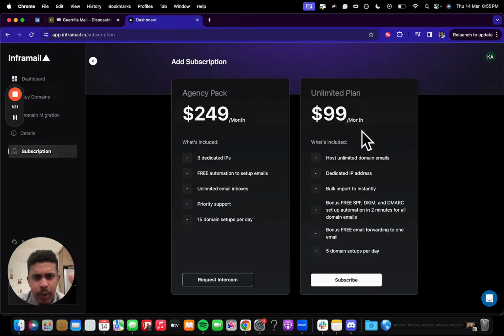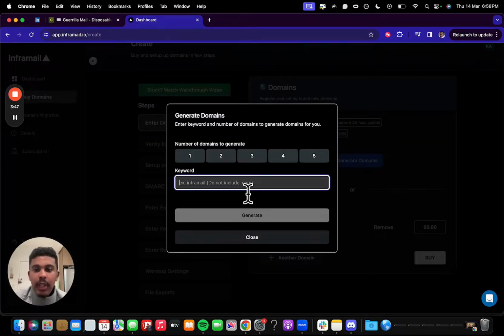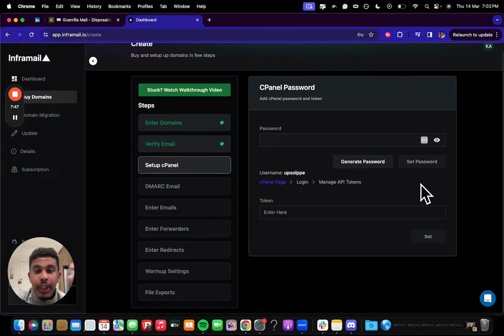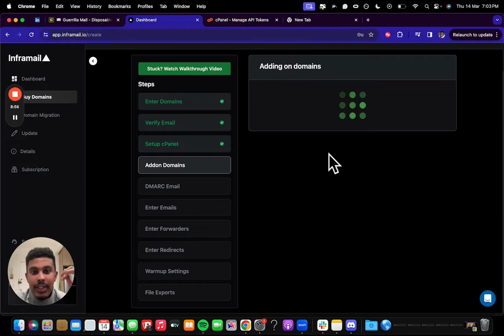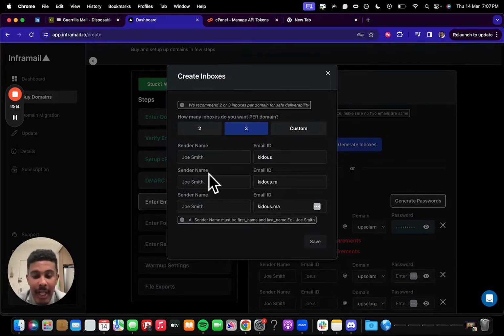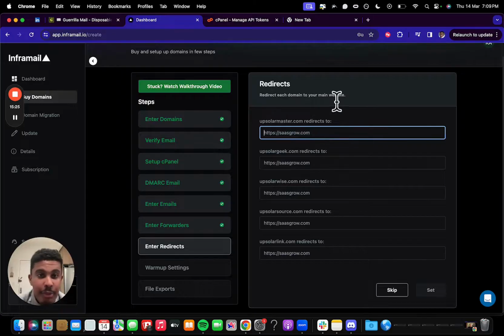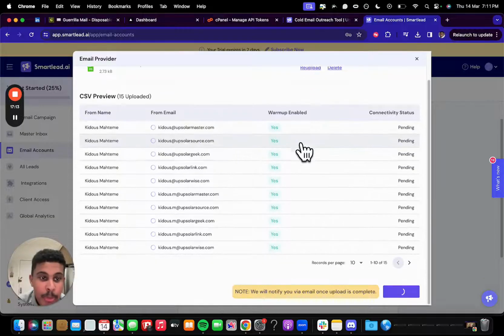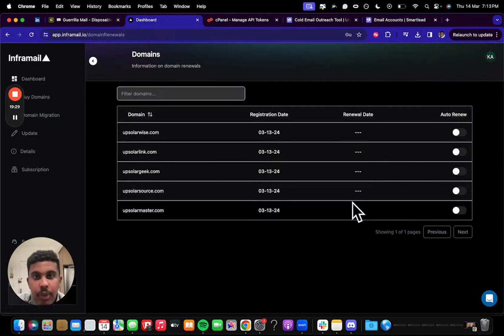Inframail 3.0 Beta Demo (2024)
In this video I show you the new Inframail 3.0 Beta. We show you how to setup SPF, DKIM, and DMARC automatically for your email inboxes in seconds.

And how to export the file straight to Instantly.ai, Smartlead.ai, or Reachinbox.ai in SECONDS.

— instantly commission link

Bio: I'm Kidous, SaaS entrepreneur and co-founder of Inframail. If you are interested a free cold email build out (you only pay for software and domains) book on my calendar here:

In our call we will setup cold email infrastructure for completely free. All you pay for is software and your own domains. That's it!!!